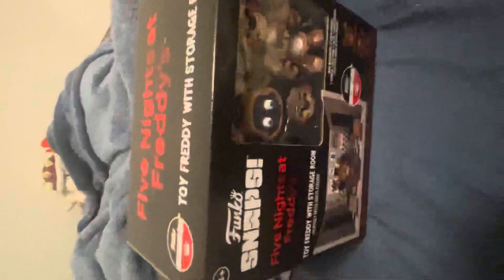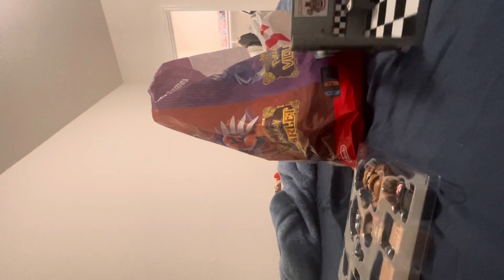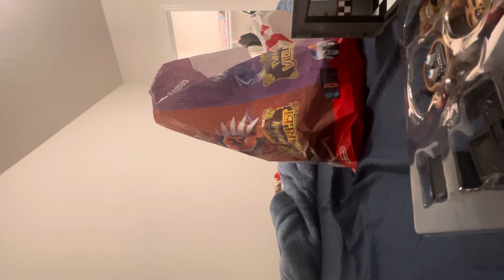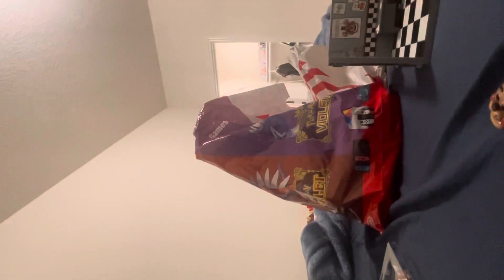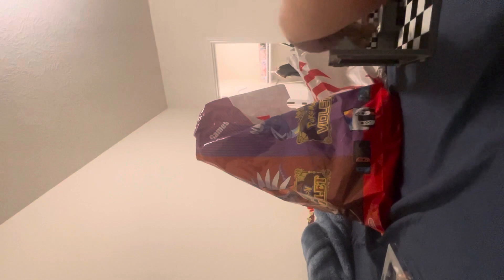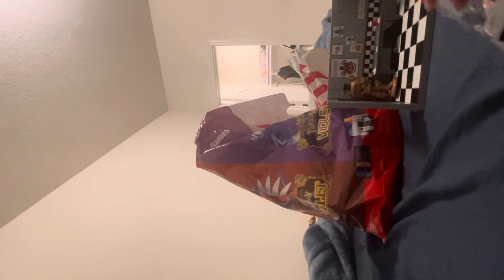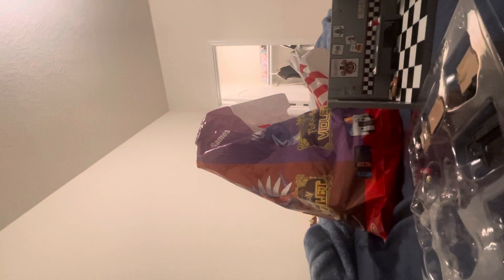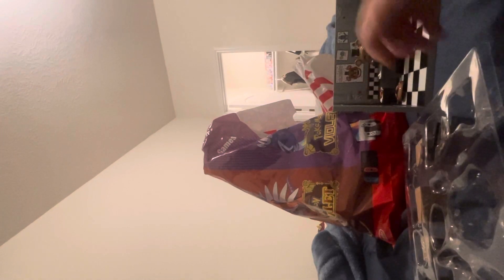Fnaf and Lego unboxing ￼